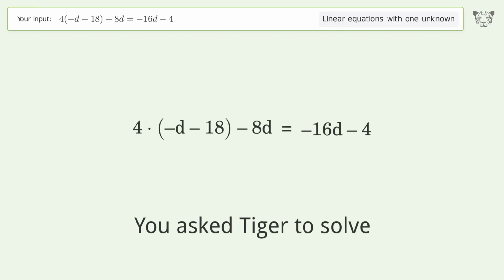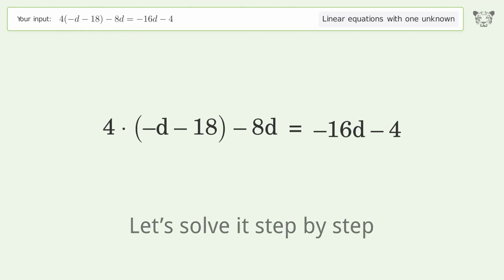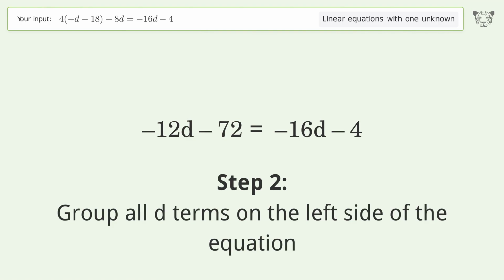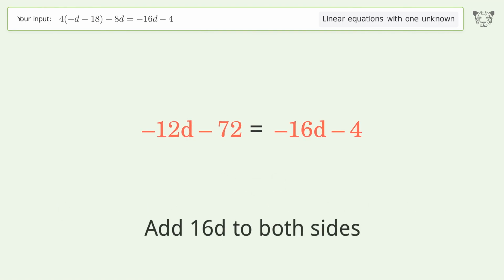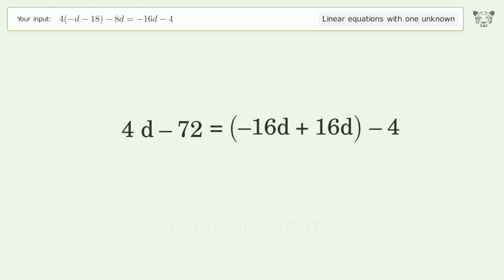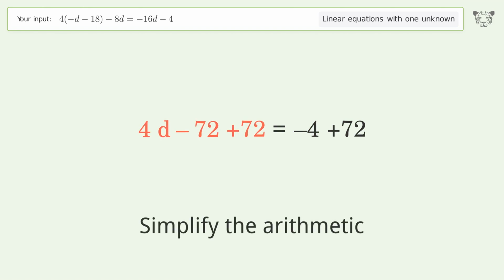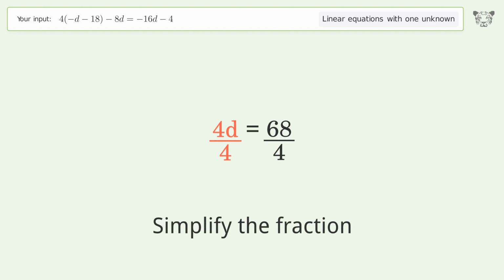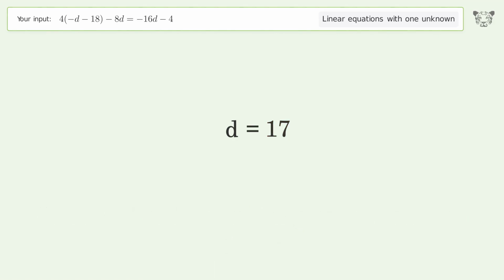Solve 4(-d-18)-8d=-16d-4: Linear Equation Video Solution | Tiger Algebra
Struggling with 4(-d-18)-8d=-16d-4? Watch our step-by-step video on Tiger Algebra to master this linear equation effortlessly.